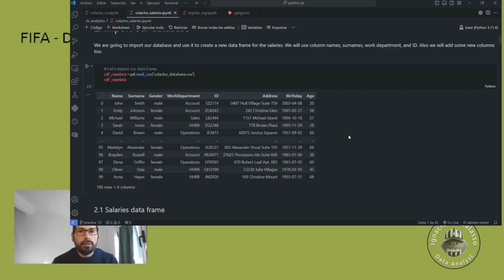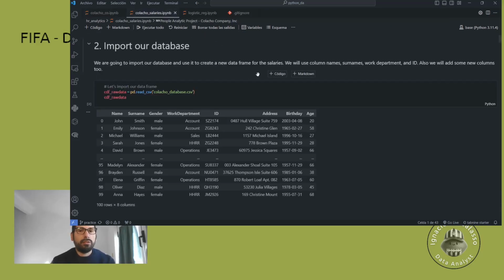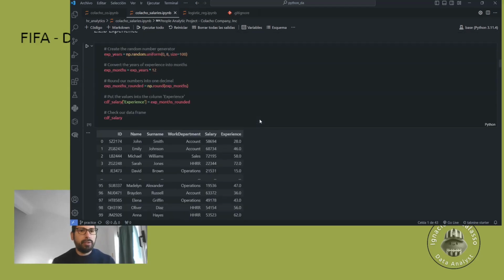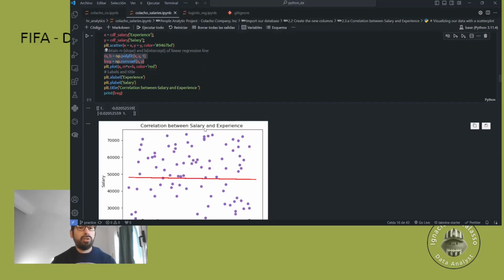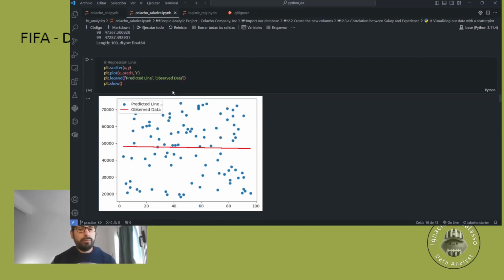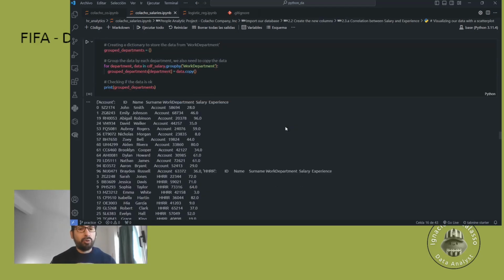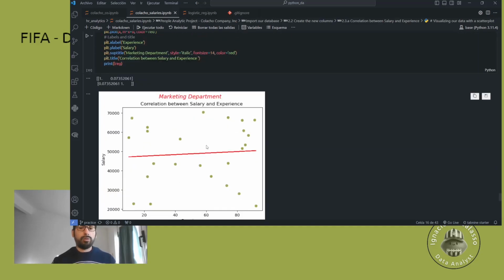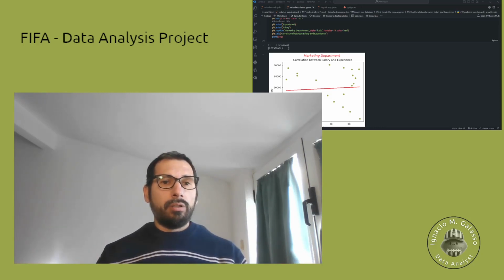People Analytics Project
Here we can see an explanation of the project of people analytics and how we can analyze the correlation between Salaries and Experience, to create a prediction model to establish future salary increases.